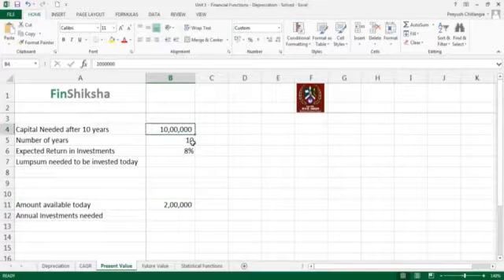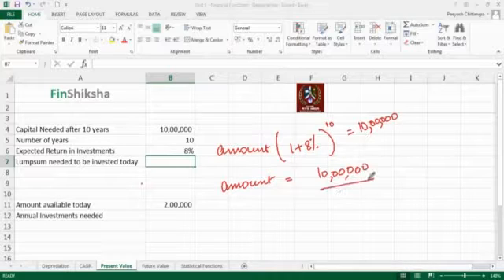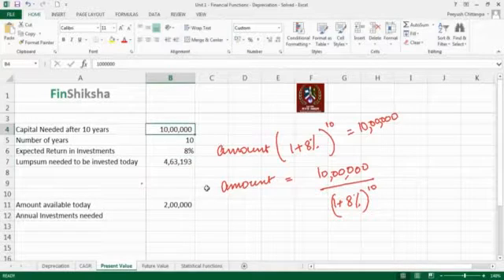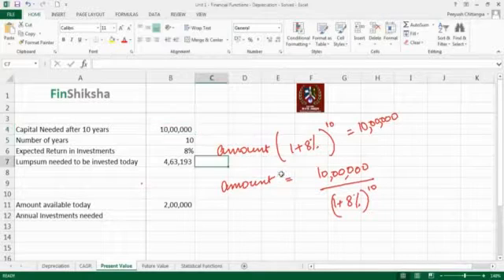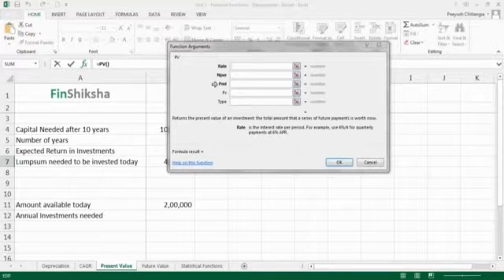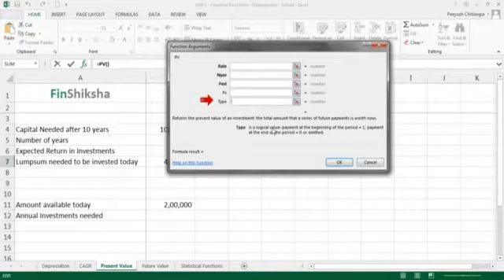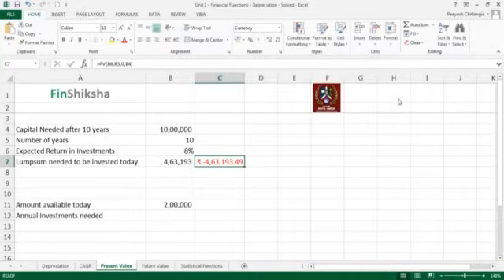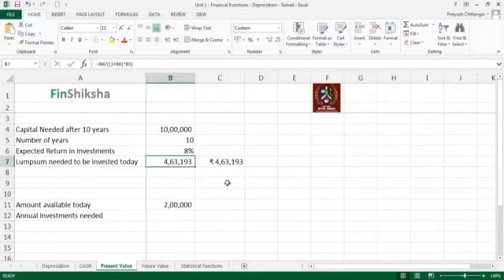Financial Functions 3